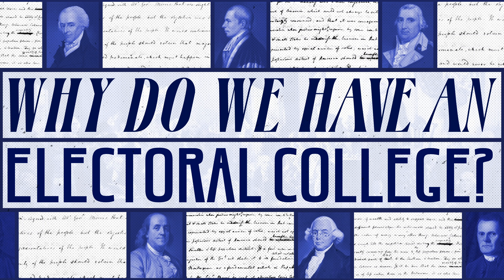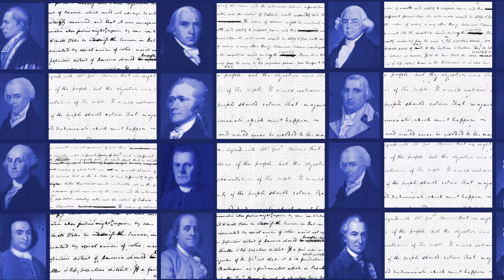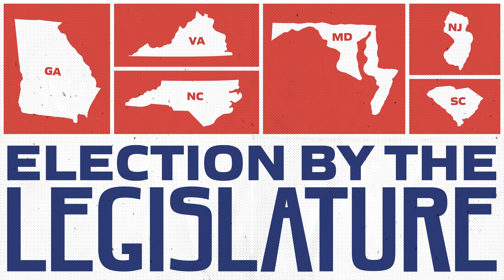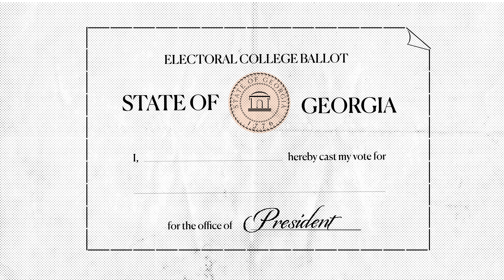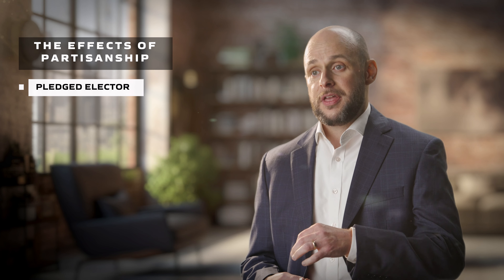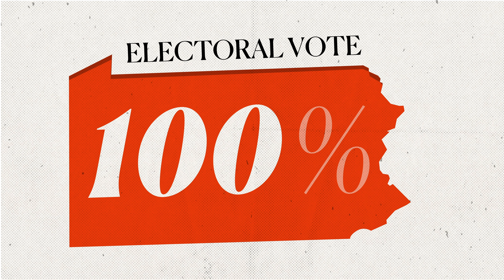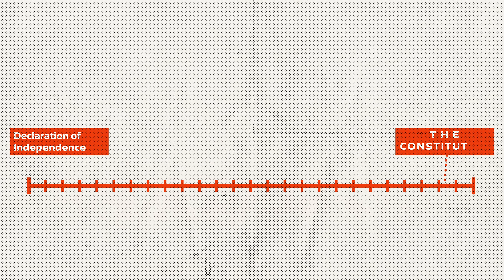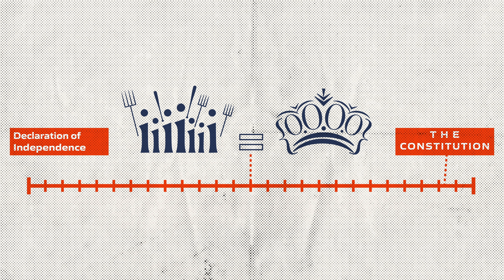The Electoral College Explained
What is the Electoral College, why do we have it, and should we keep it? Hillsdale College Professor of Politics Kevin Portteus breaks it down.

To learn more about politics, history, literature, philosophy, and more, go and start a free online course today!